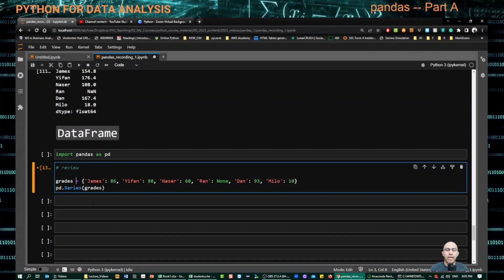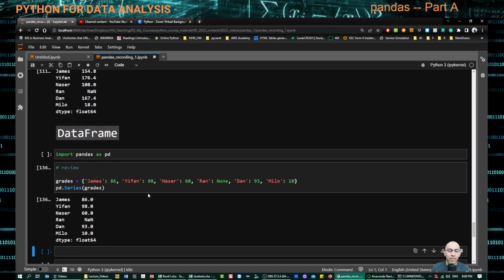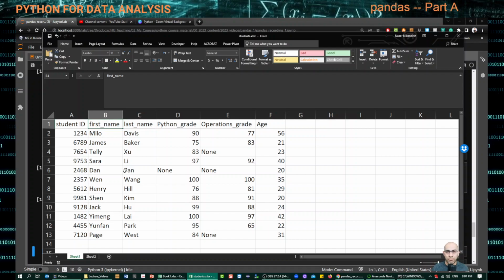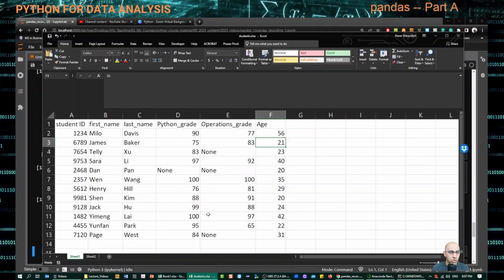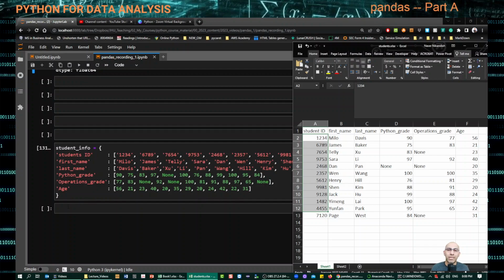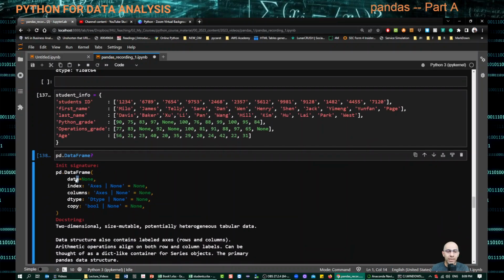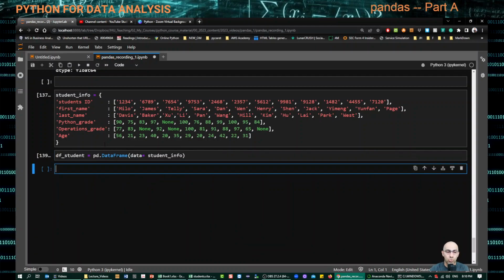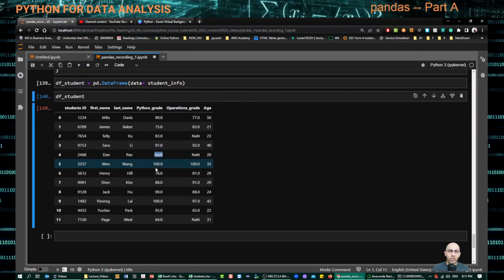pandas Dataframe: Part 1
In this video, we introduce pandas DataFrames, the primary data structure used for working with tabular data in pandas. You’ll learn how DataFrames are organized, how they relate to pandas Series, and why they are central to most data analysis workflows.

This first DataFrame video focuses on foundational concepts—structure, terminology, and basic creation—so you can build a strong mental model before moving on to indexing, filtering, and more advanced operations in later parts of the series.

Topics covered:

- What a pandas DataFrame is and how it is structured
- Relationship between DataFrames and Series
- Creating DataFrames from common data sources
- Understanding rows, columns, and indexes

📌 Recommended: Familiarity with pandas Series and basic Python data structures will be helpful before starting this video.

Naser Nikandish